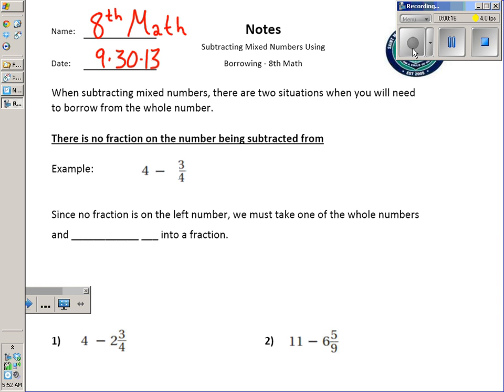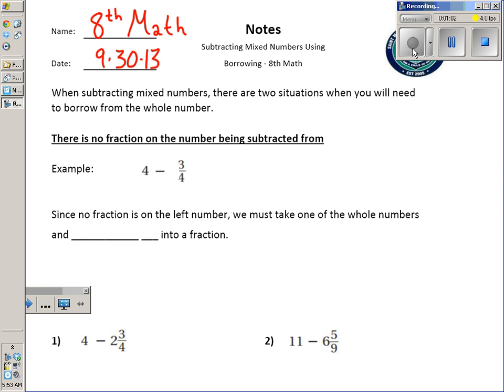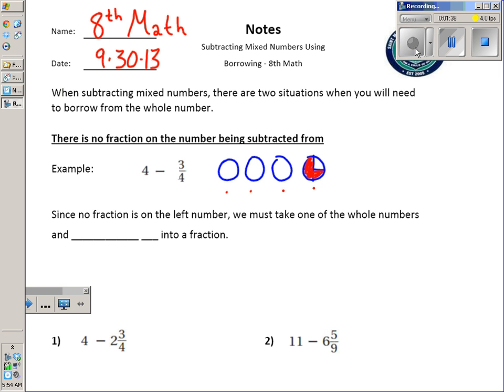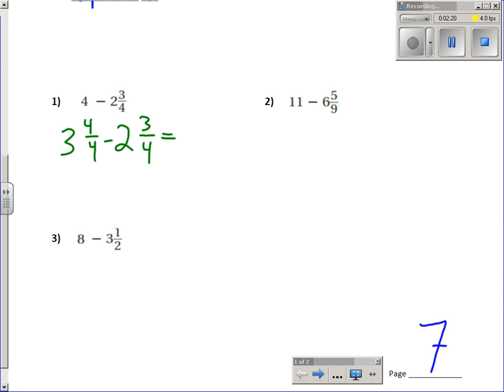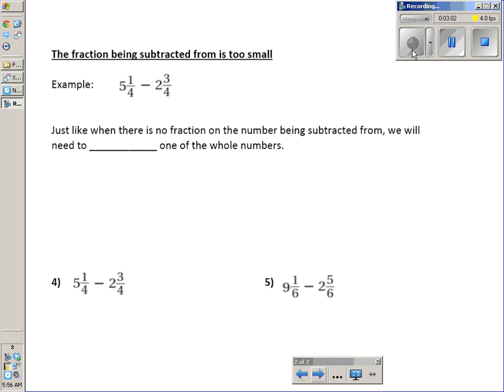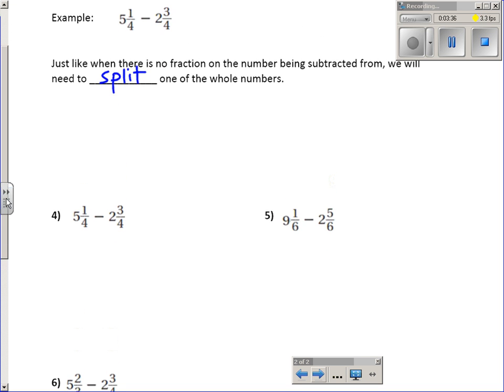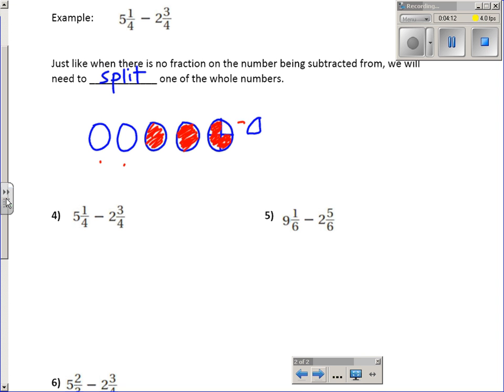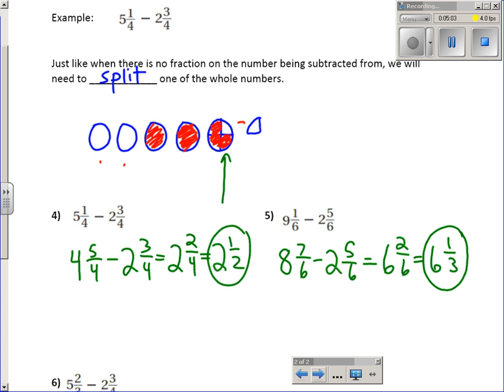Unit 2 - Lesson 4 Mixed Number Subtraction Using Borrowing